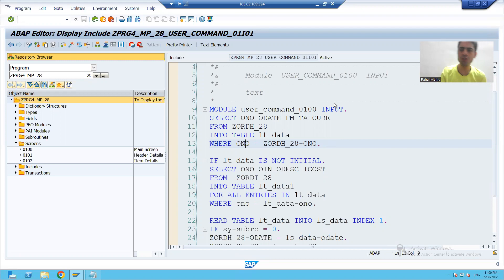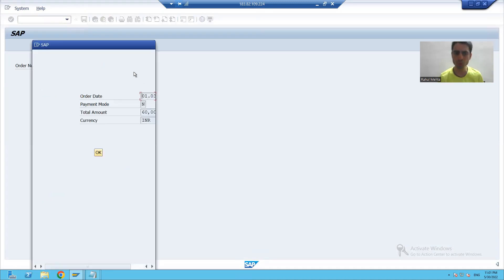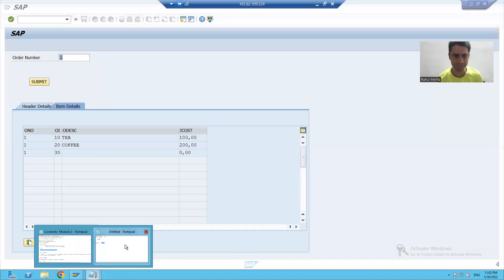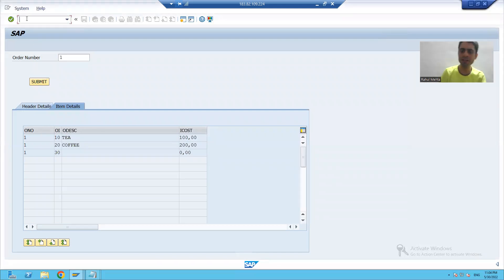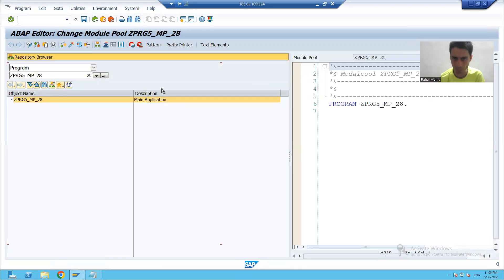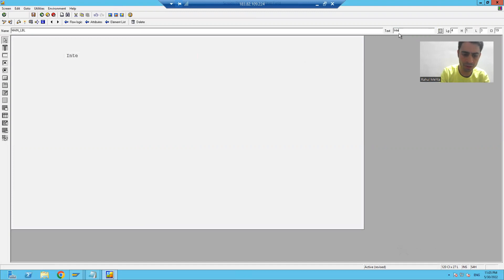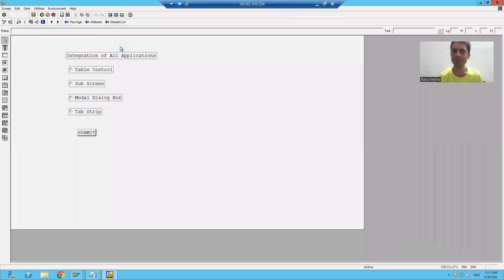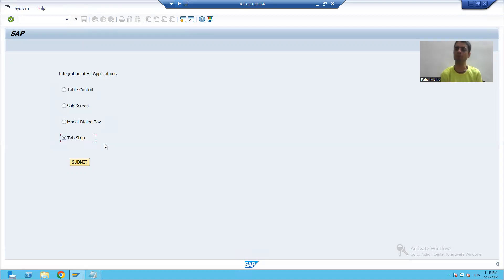21 - Module Pool Programming - Integration Part1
1) Creation of Radio Buttons through Screen Painter.